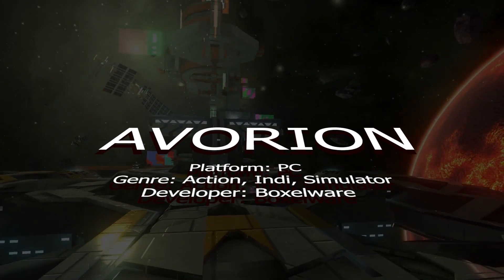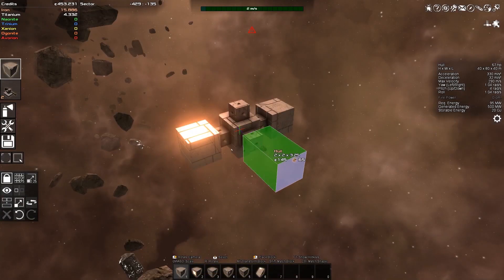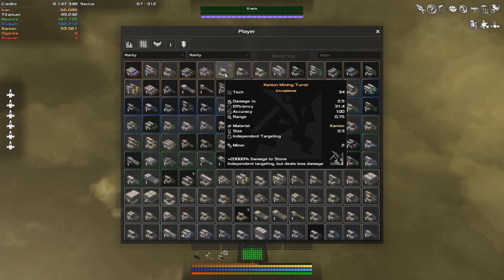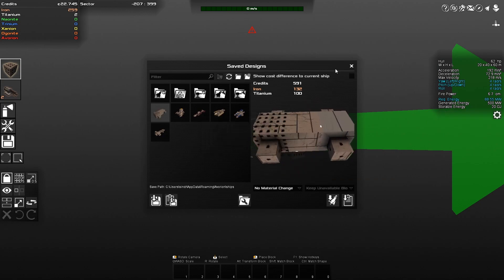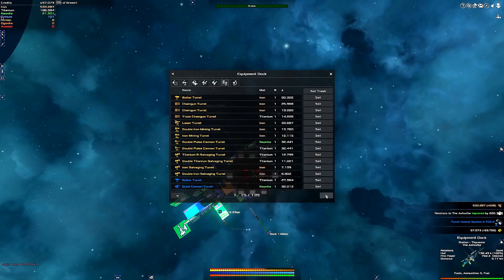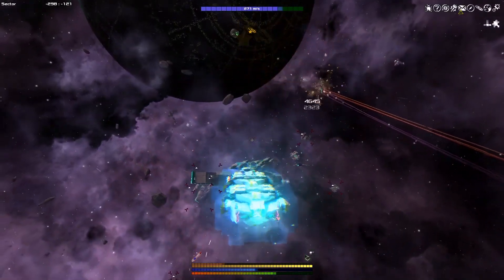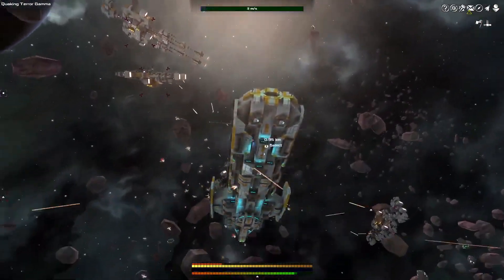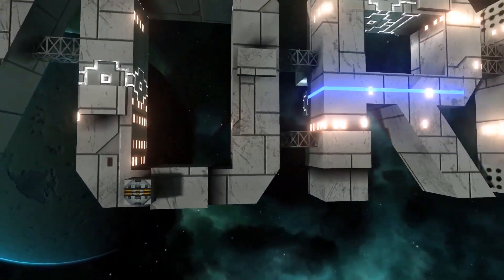Gamer Intervention: Fear the Night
Fight, Farm, Build and Explore Together in the standalone multiplayer expansion to the uncompromising wilderness survival game, Don't Starve.